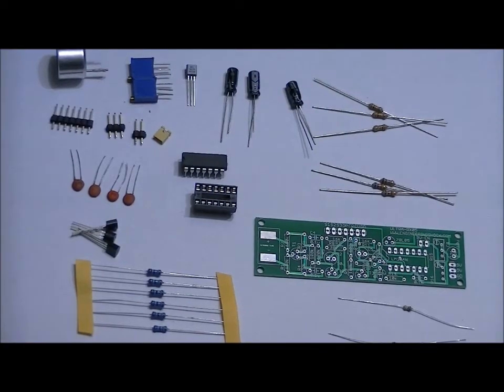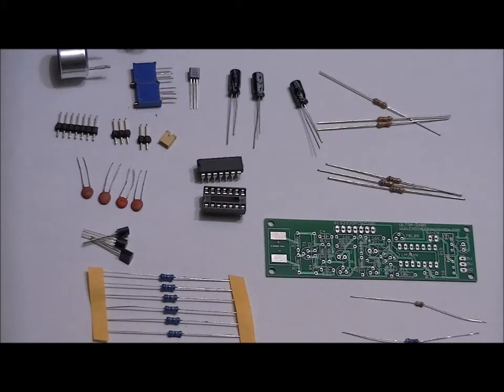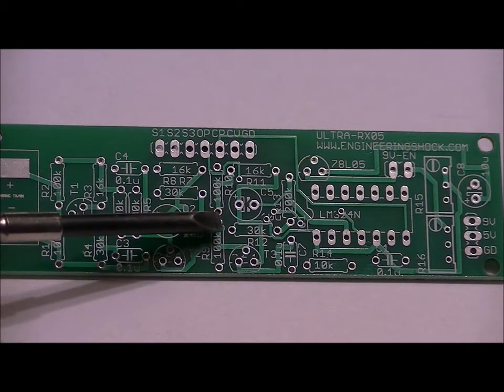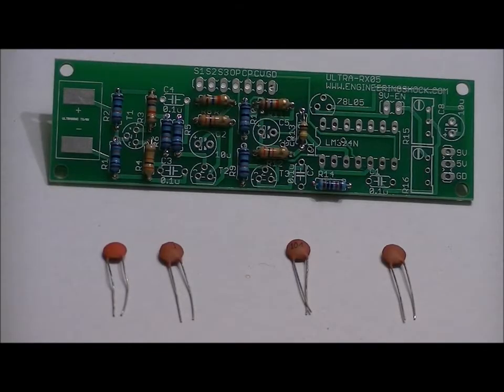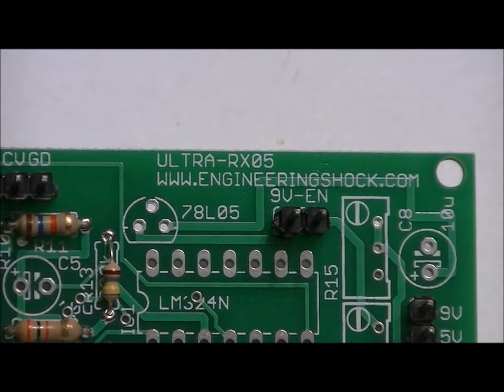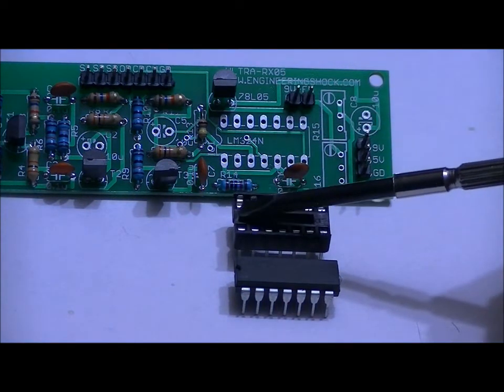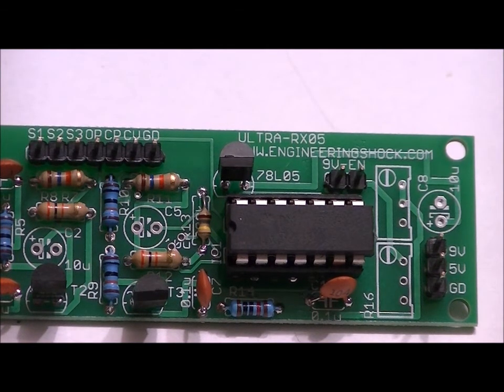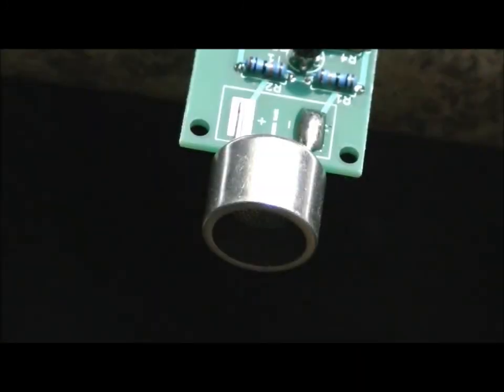Our new and improved ultrasonic receiver module - Assembly video